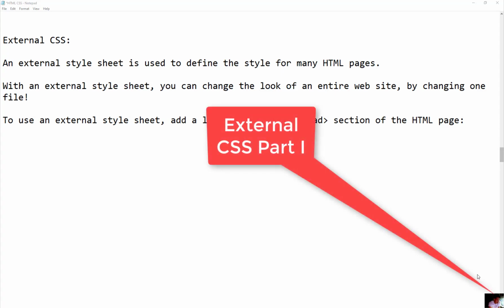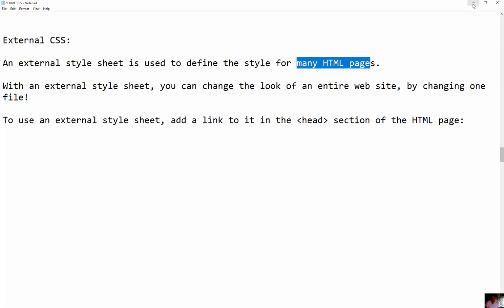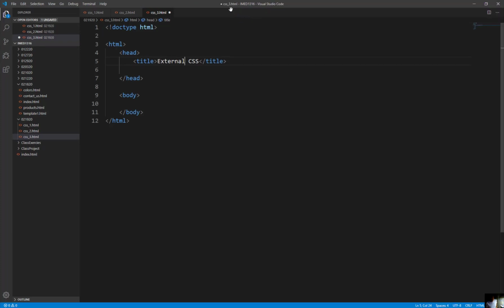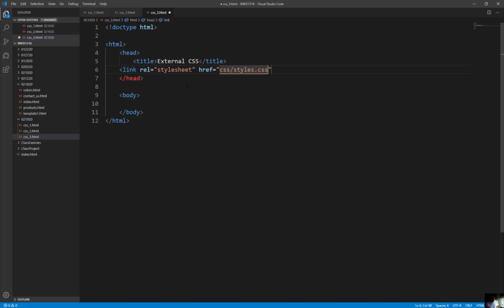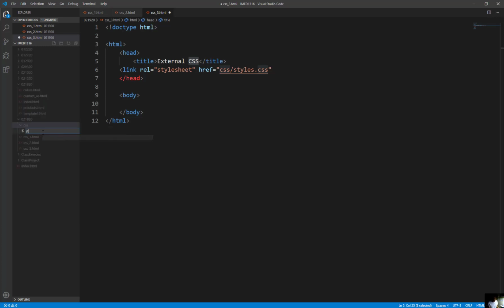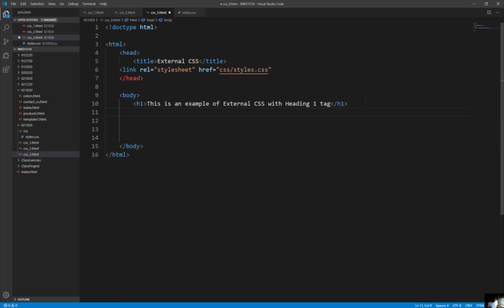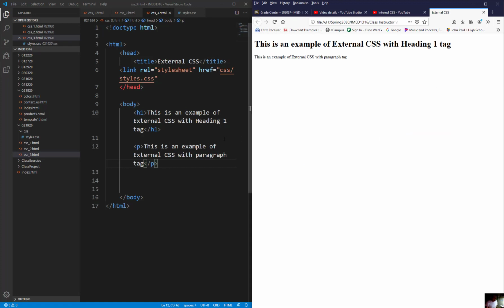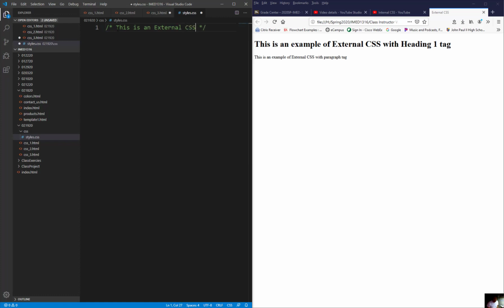External CSS - Part 1